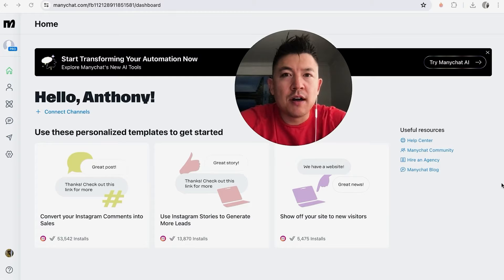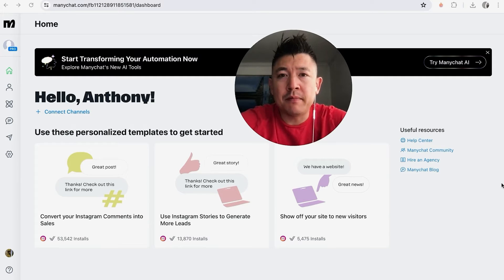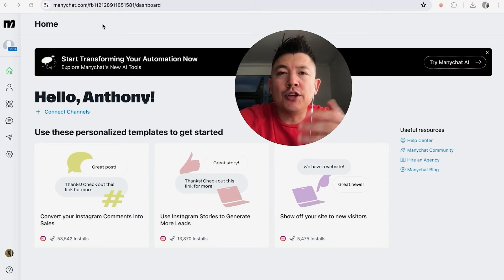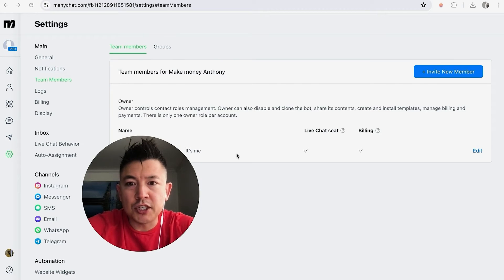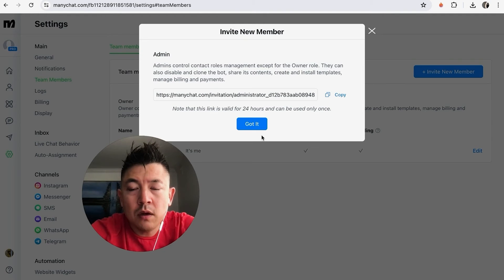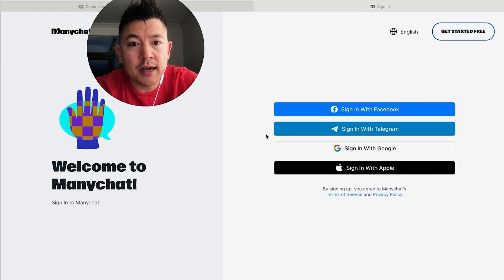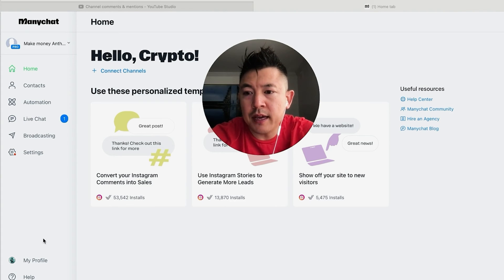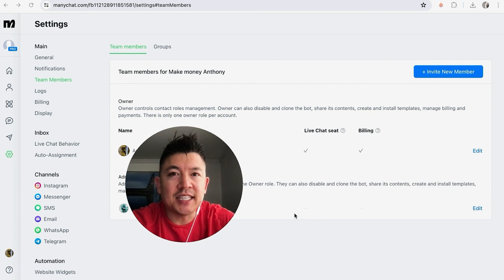✅ How To Add ManyChat Team Member Collaborator 🔴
At Manychat, we want to help small businesses grow by simplifying "the marketing stuff" for them, and we believe that this will make the world a better place.

How?
We believe that every entrepreneur has a unique story to offer the world, be it serving a delicious meal, teaching a skill they’ve mastered, or selling a handcrafted product online.